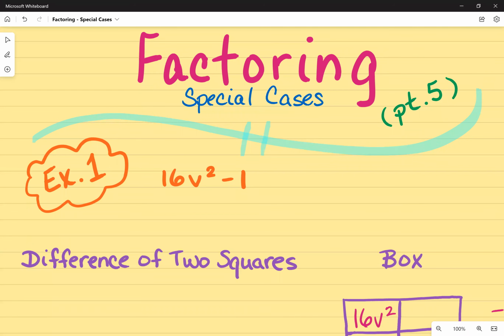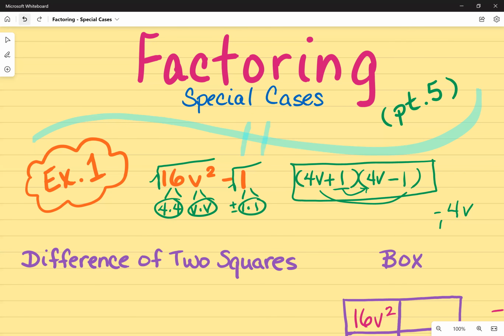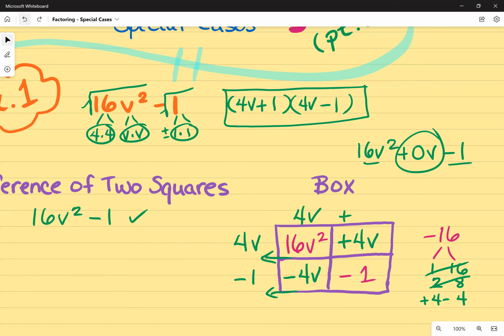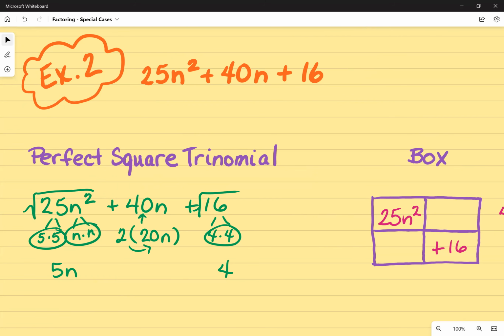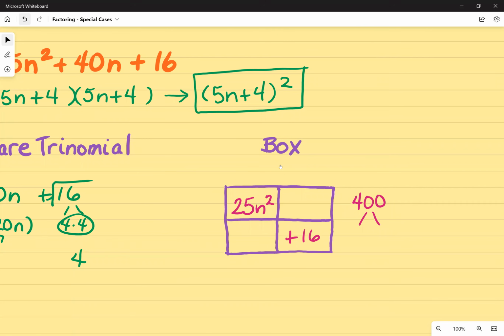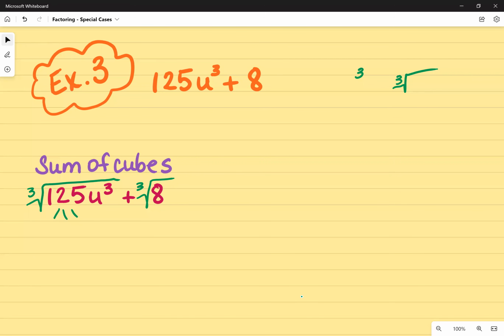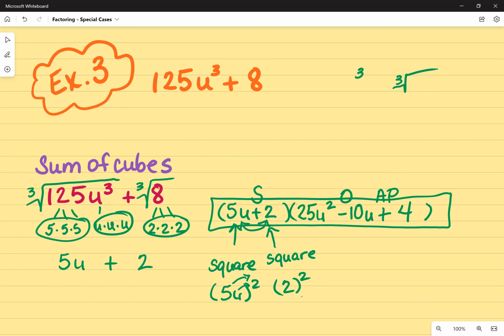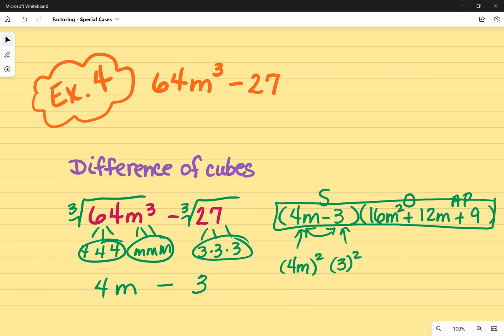Factoring - Special Cases (Part 5)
Part 5/5 of factoring series. Focus on factoring special cases: Difference of Two Squares, Perfect Square Trinomials, Sum of Cubes, and Difference of Cubes, box method (area model).